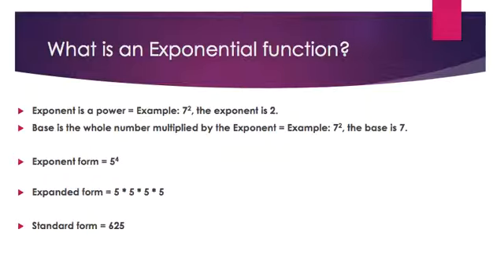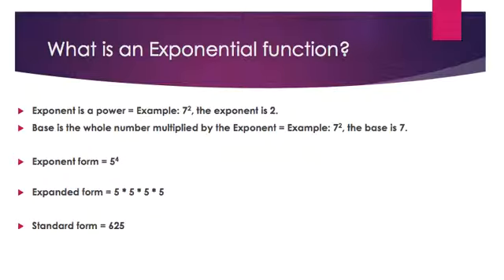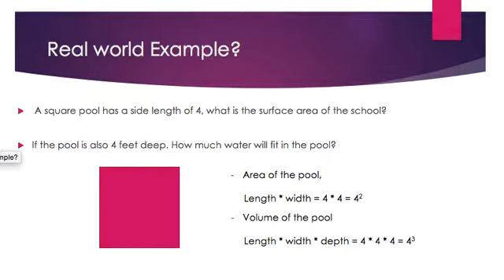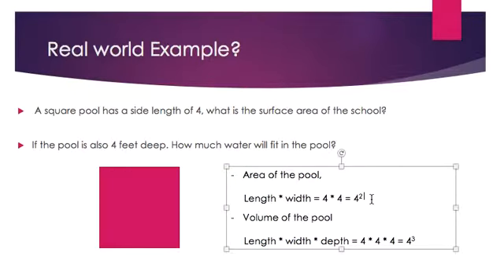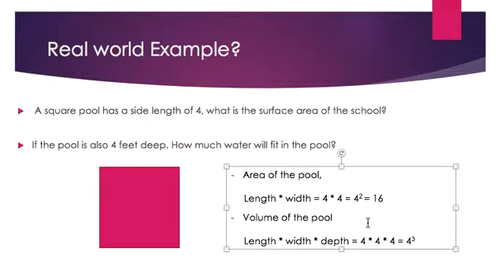Unit 3: Arithemetic to Algebraic Modeling - Lesson 1